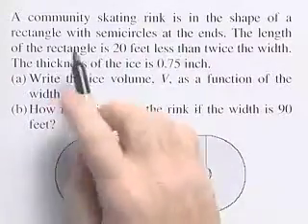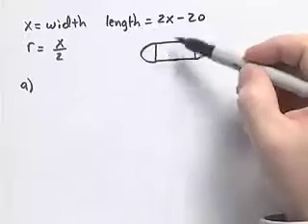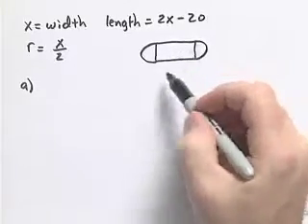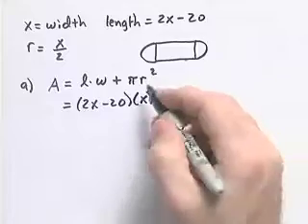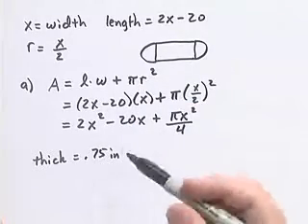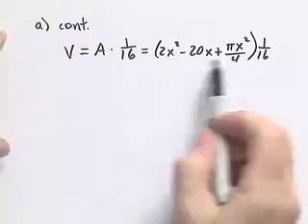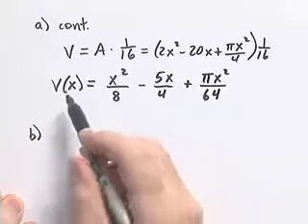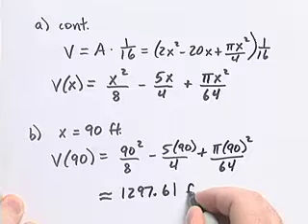Ch1 #12 ChapterTestPrepVideos Sullivan Precalc UC Concepts 3e